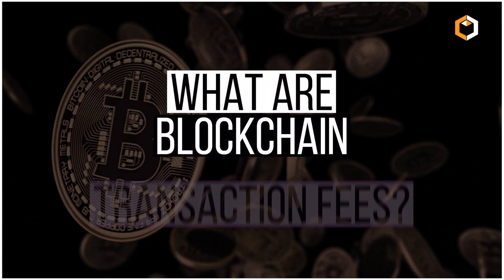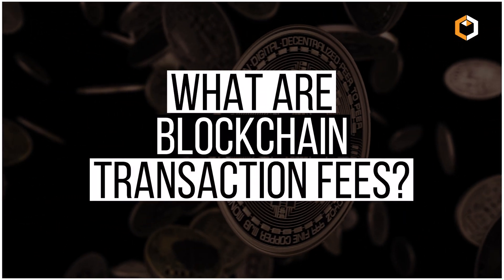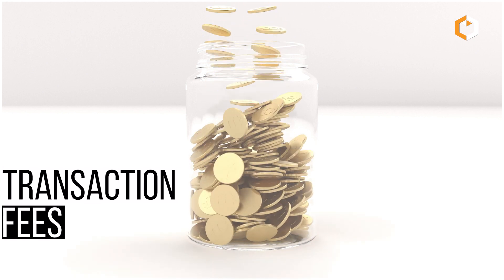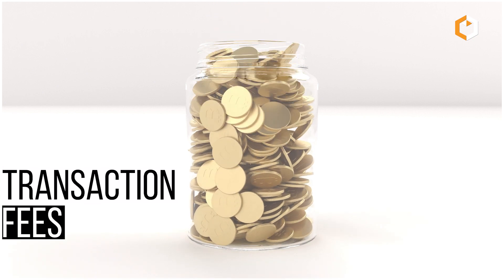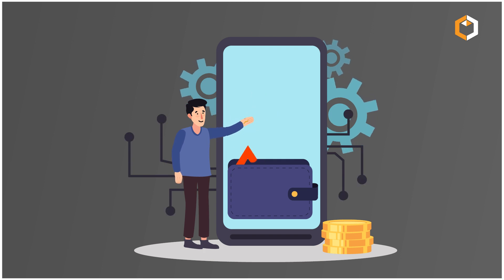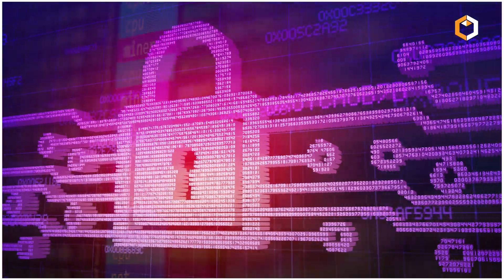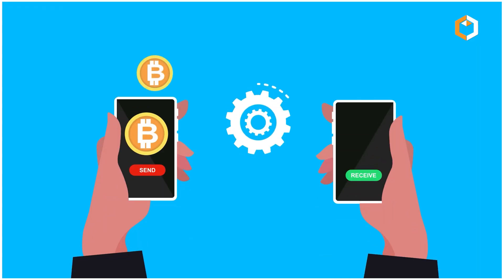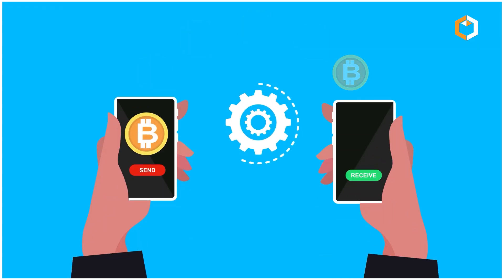What are Blockchain Cryptocurrency Transaction Fees?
⛽Blockchain transaction fees (also called Gas Fees) serve two essential purposes when it comes to blockchain networks. They reward miners or validators who help confirm transactions and help protect the network from spam attacks.

💰Transaction fees can be both small or large, depending on the network activity. Market forces can also influence the fees you pay. While high fees can hinder wider blockchain adoption, very low fees could potentially bring security concerns. Watch our video to learn more!